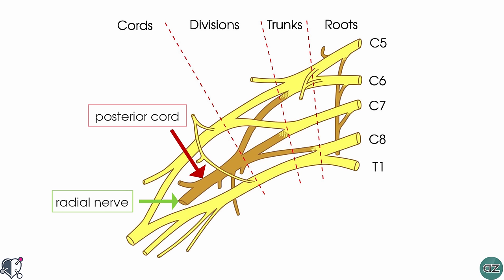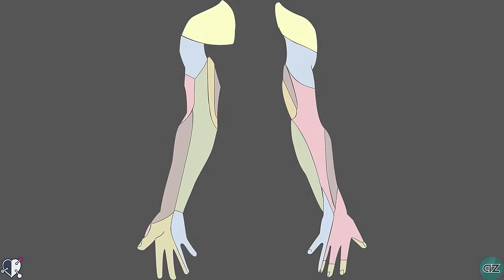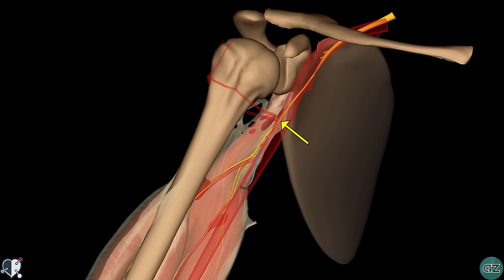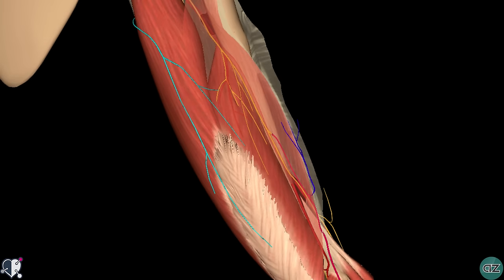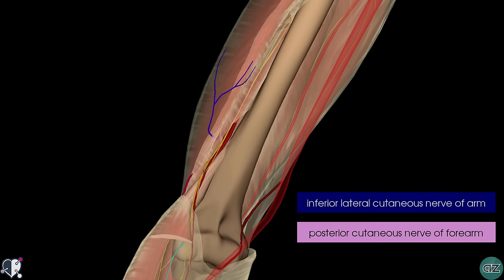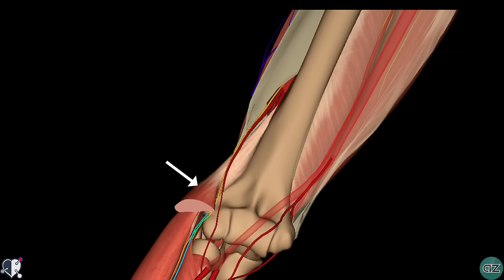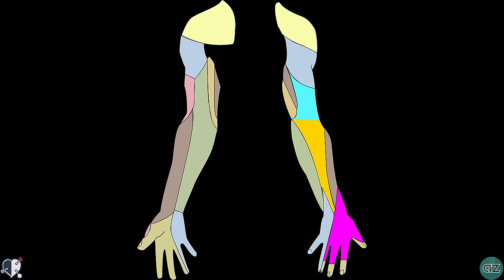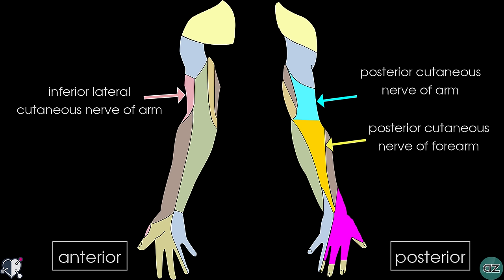Radial Nerve | 3D Anatomy Tutorial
Anatomy of the radial nerve and its branches.

In this video the following structures are discussed:
- Radial nerve
- Posterior cord
- Posterior cutaneous nerve of arm
- Posterior cutaneous nerve of forearm
- Inferior lateral cutaneous nerve of arm
- Superficial and deep branches of radial nerve
- Triangular interval

This video is a collaboration between AnatomyZone and TeachMeAnatomy. For more information/material on this topic check out the article at: